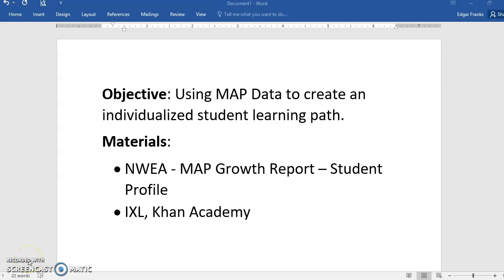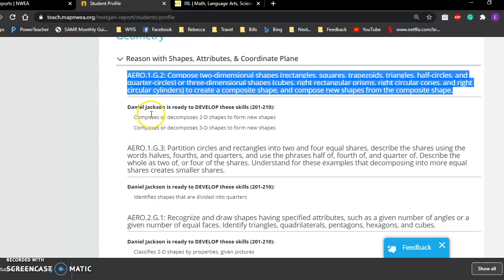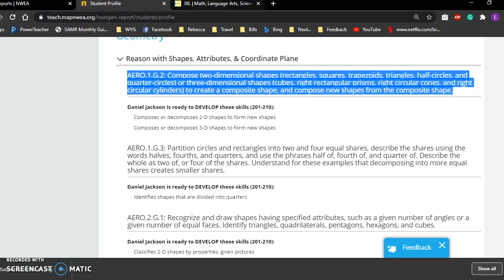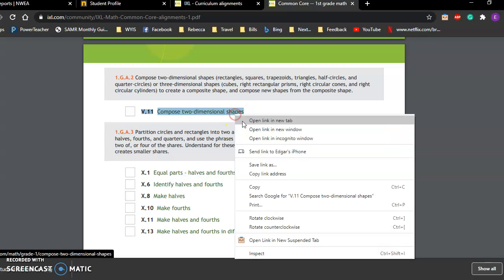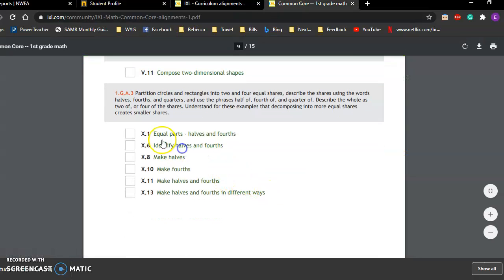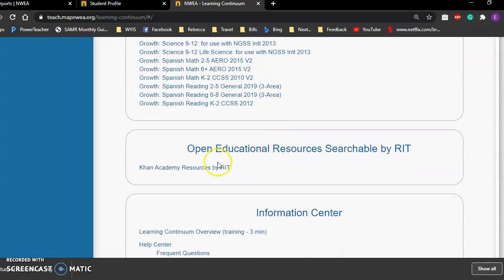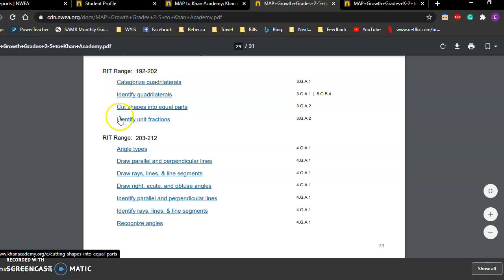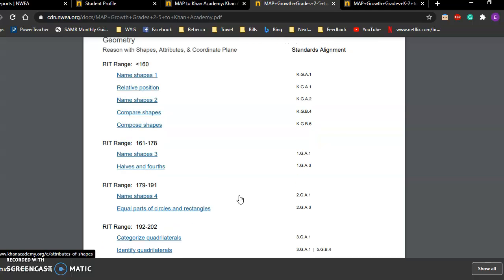MAPStudentProfilewithResources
This video describes how to use MAP Data to create an individualized student learning path using IXL and Khan Acedmy.